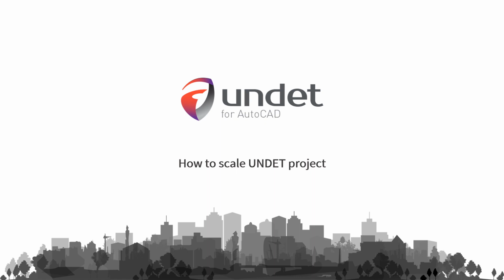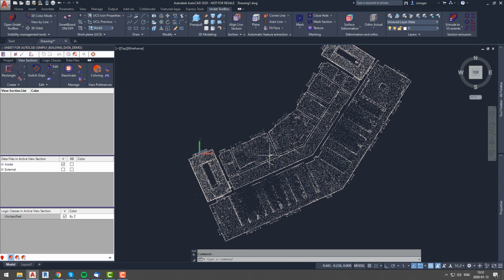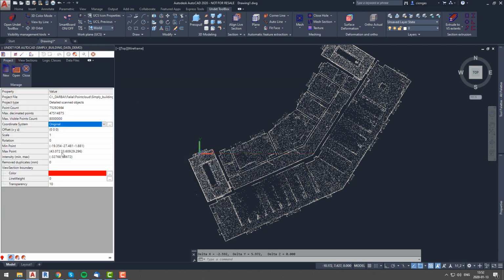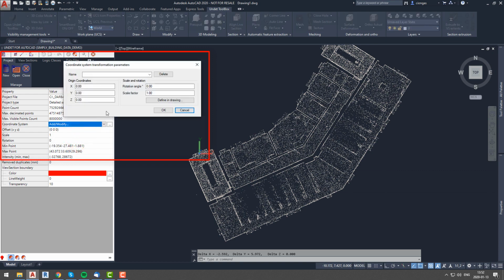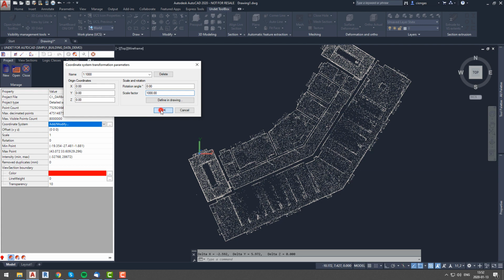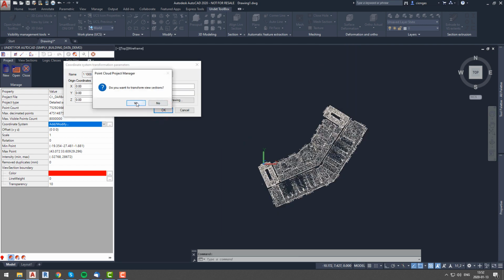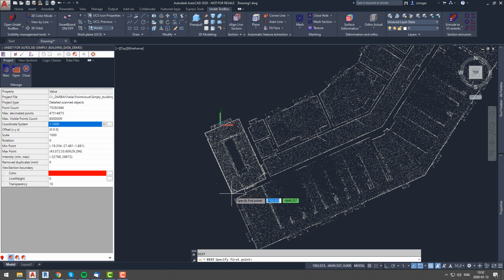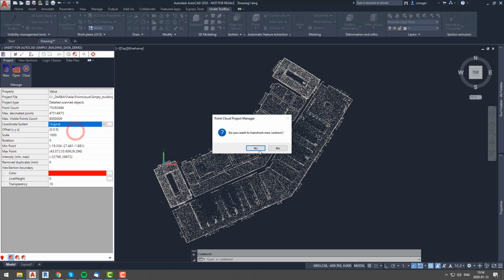Undet for AutoCAD How to scale UNDET project